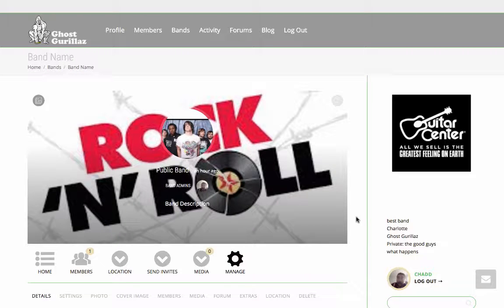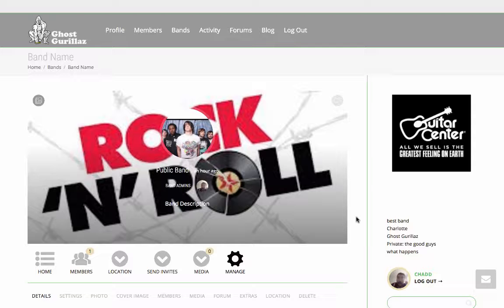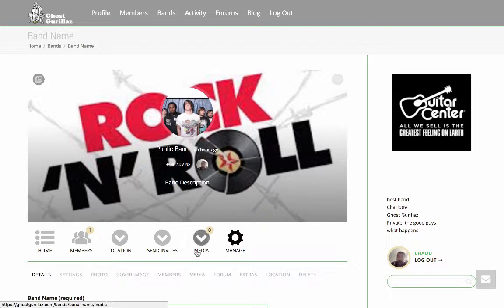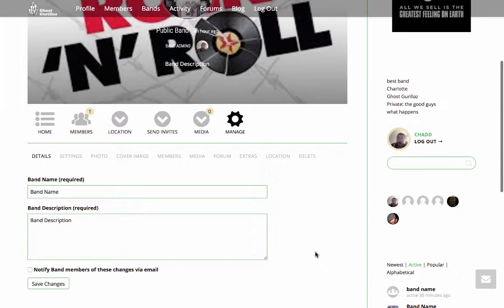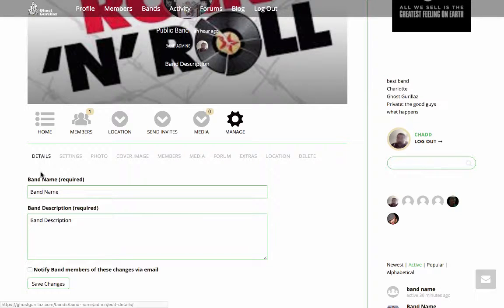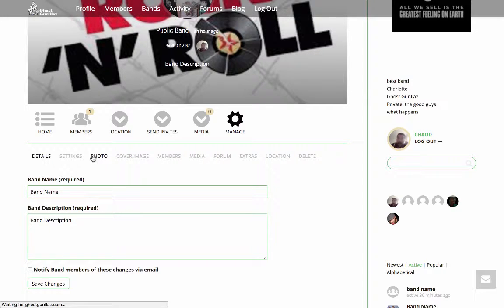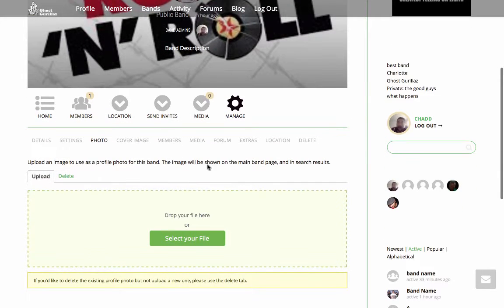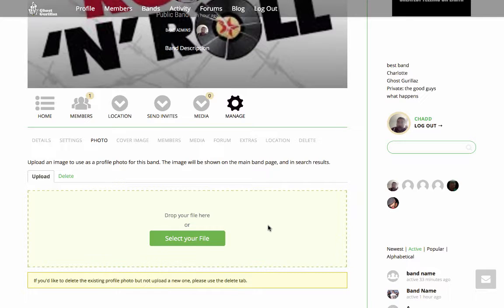Ghost Gurillaz How to Edit your Band page